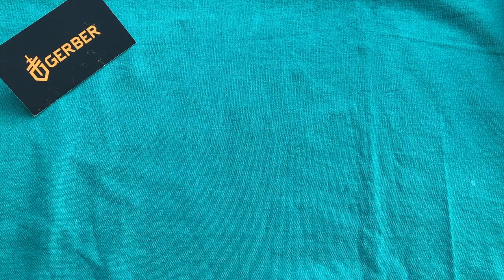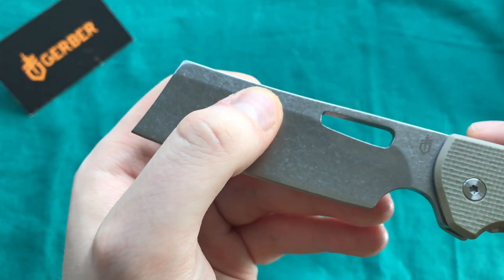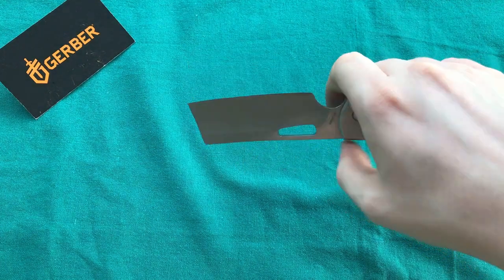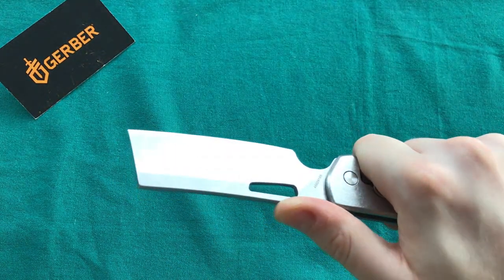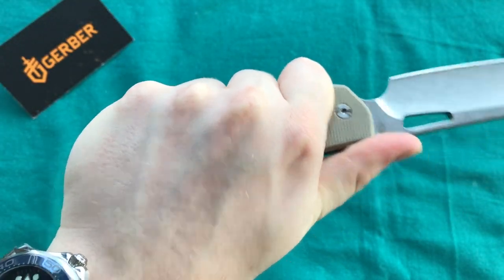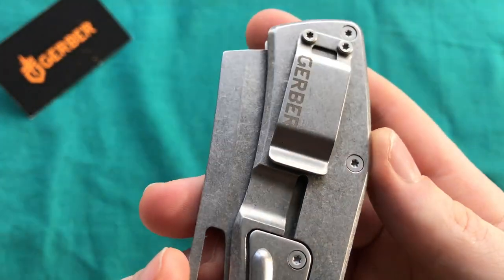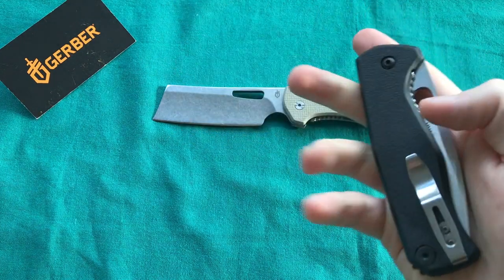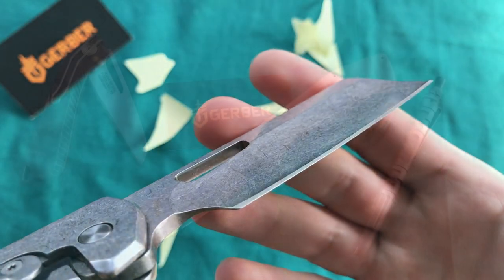Gerber Flatiron Review - The Tactical Straight Razor!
This is my review & comparison of the NEW for 2018 Gerber Flatiron folding knife. Featuring a stainless steel framelock, a 7Cr17MoV blade and a G10 scale!